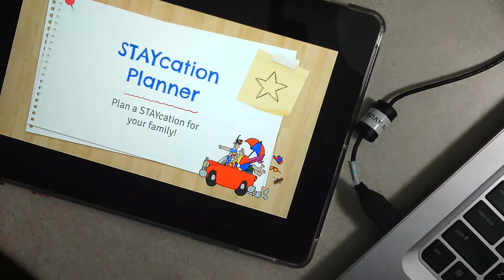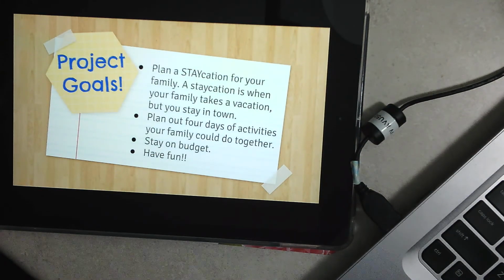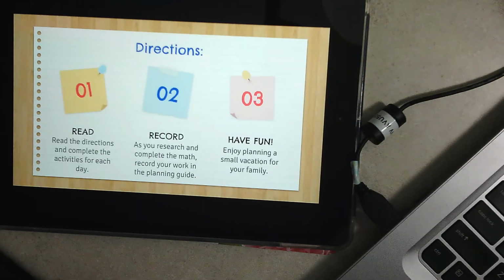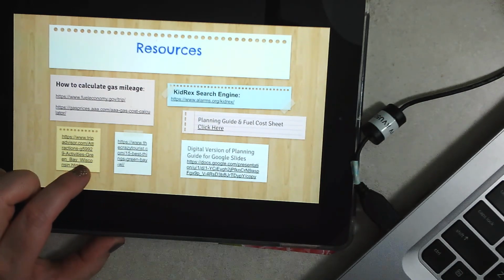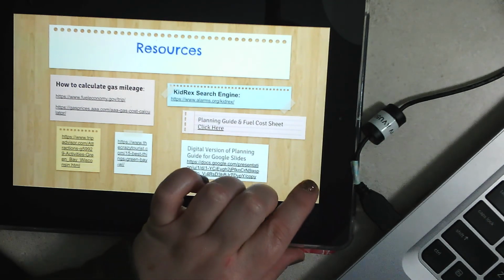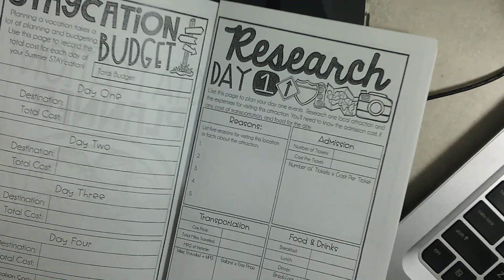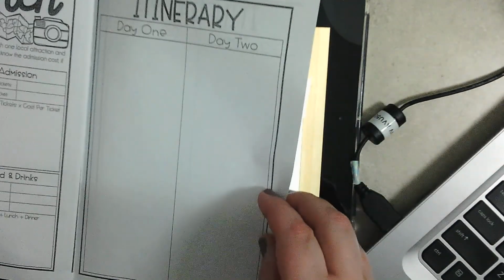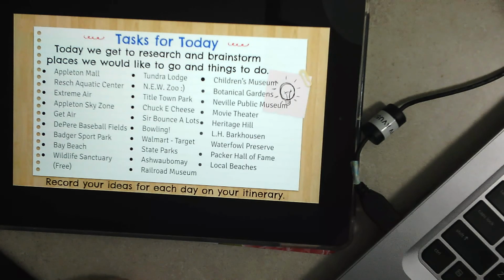STAYcation Day 1